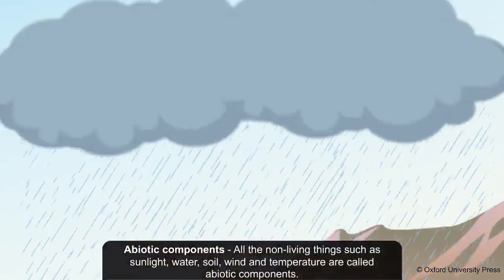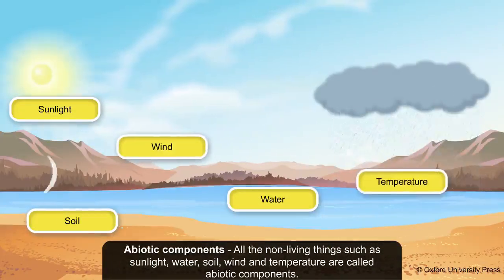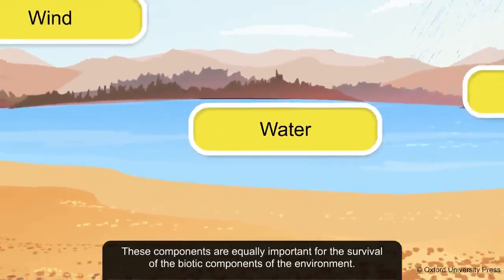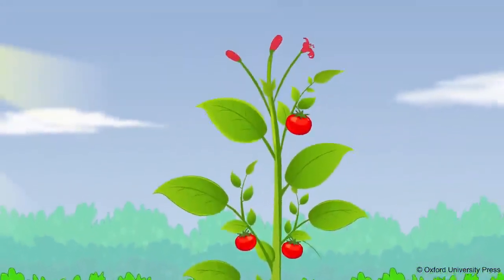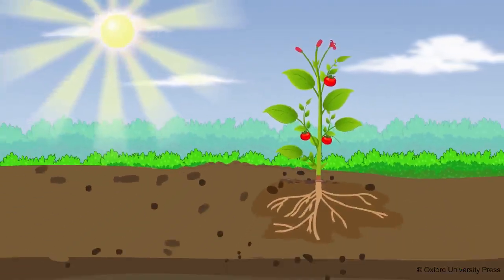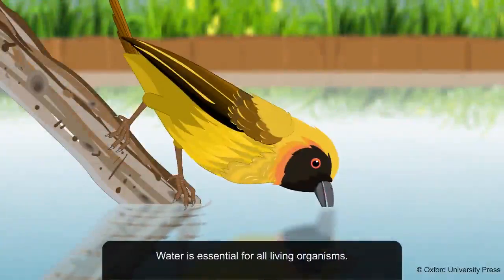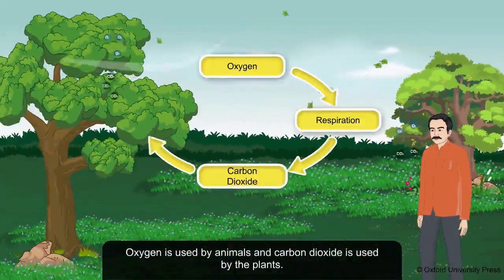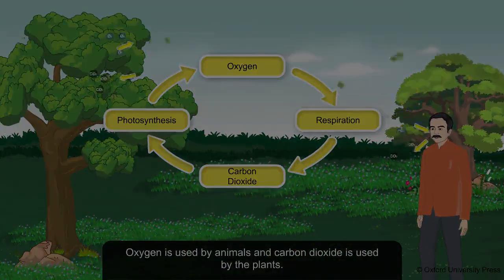L-6 Things around us part 2 Class 6 Science Ryan International School CBSE board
L-6 Things around us part 2 Class 6 Science Ryan International School | Beaming Minds CBSE board